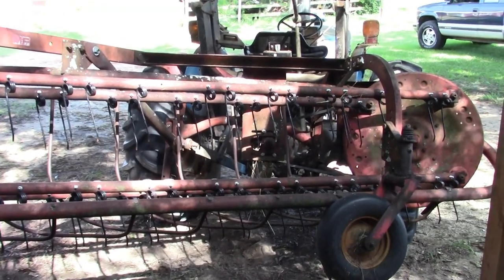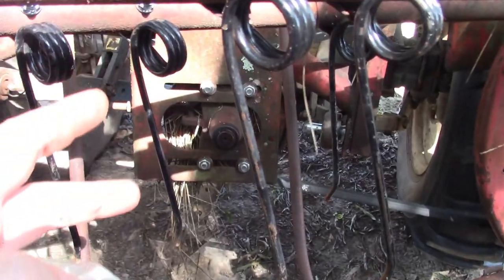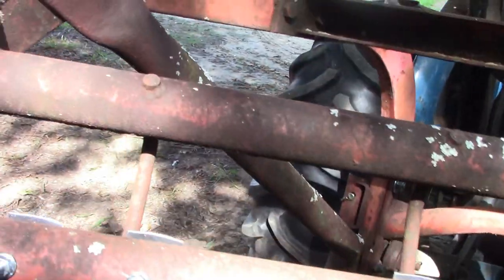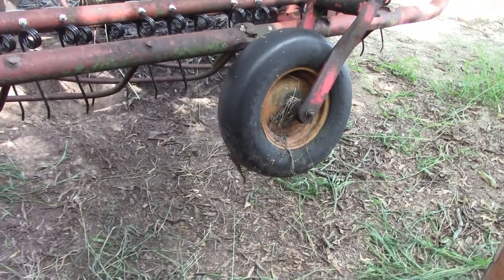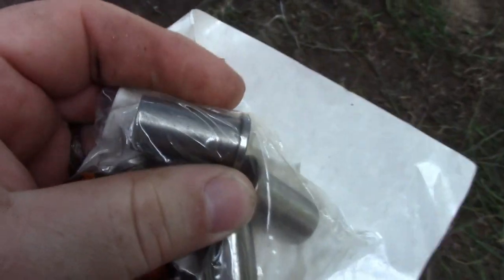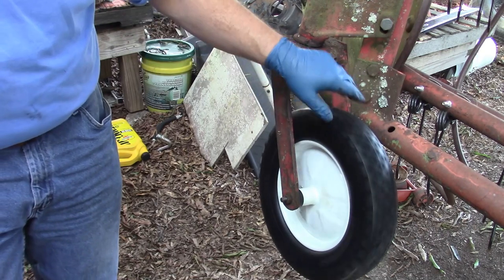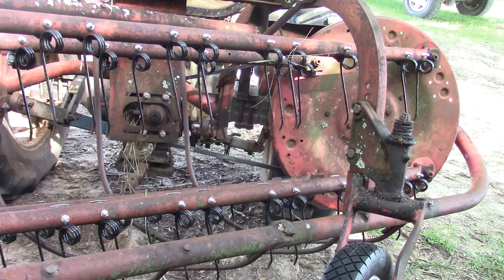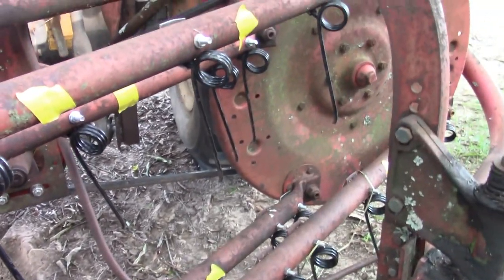MF25 Hay Rake Part 5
Finally getting the new wheels/tires mounted and a few other issues.